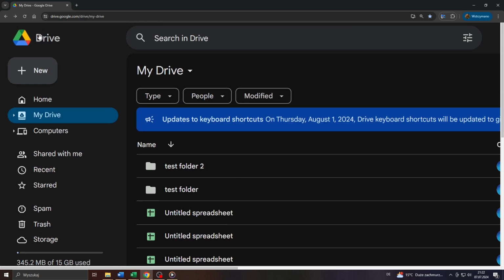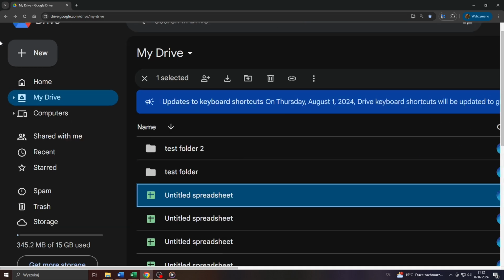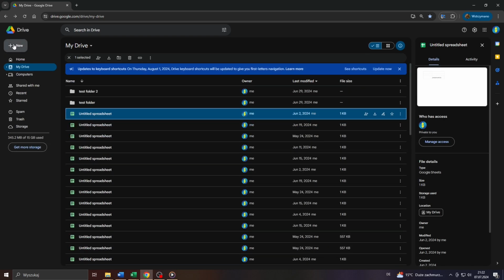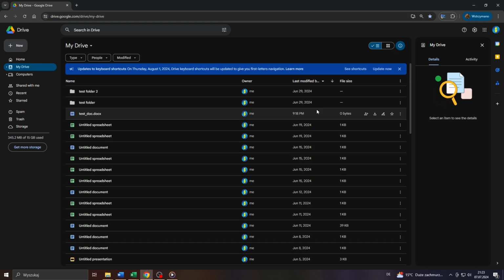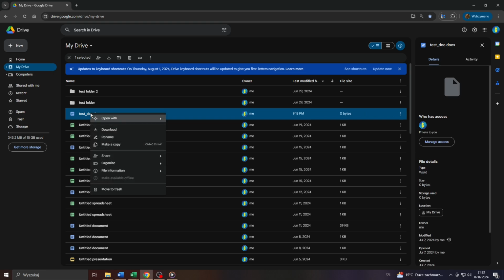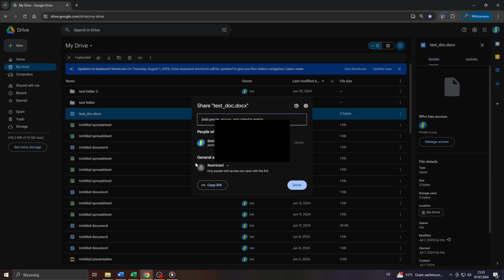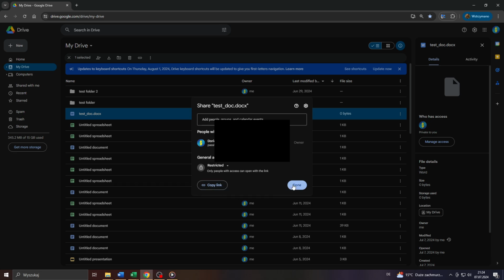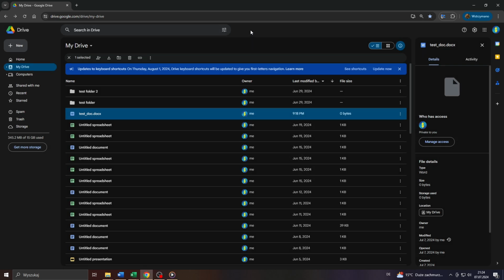How to Upload File on Google Drive and Share Link | Send Files with Google Drive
Learn how to upload a file to Google Drive and generate a shareable link. Easily send documents, videos, and other files.